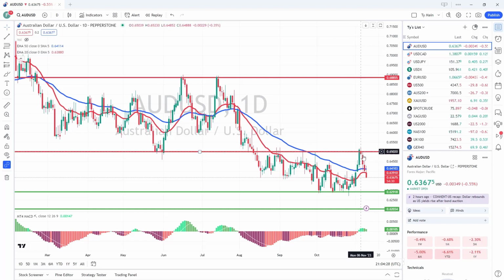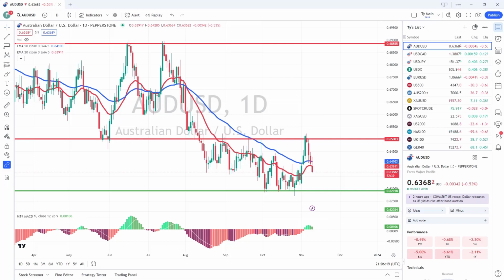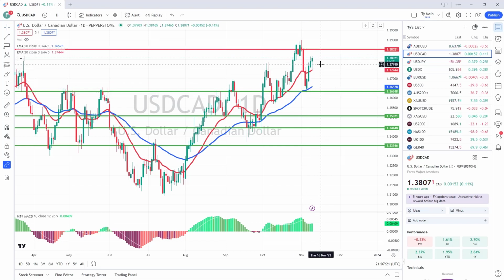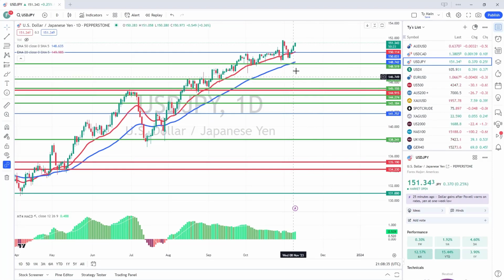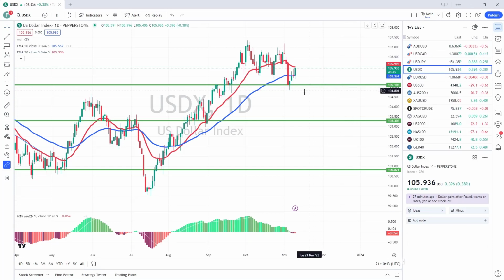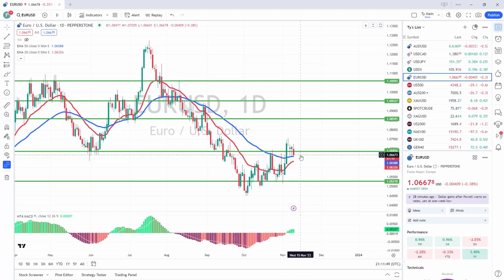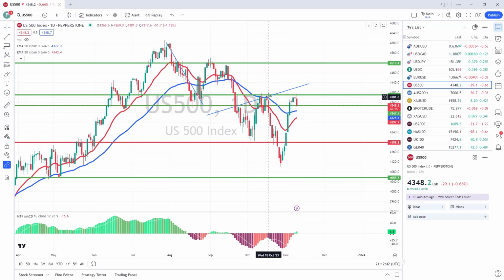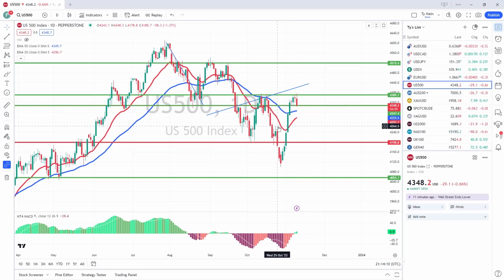Friday Market Watch 10 11 2023 TM